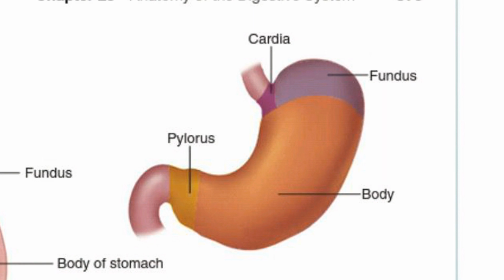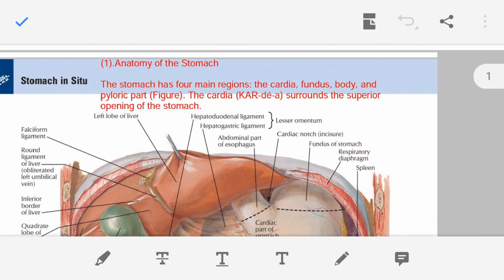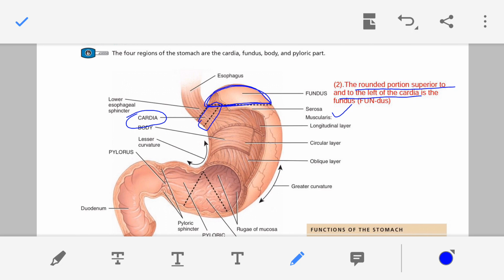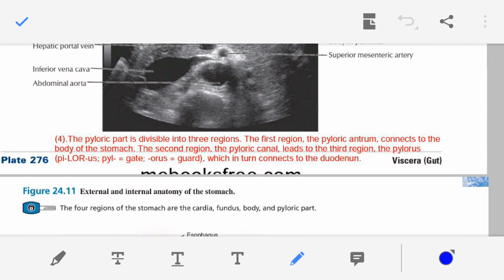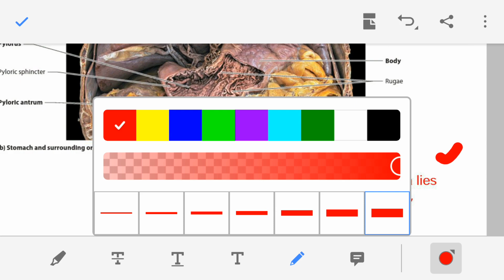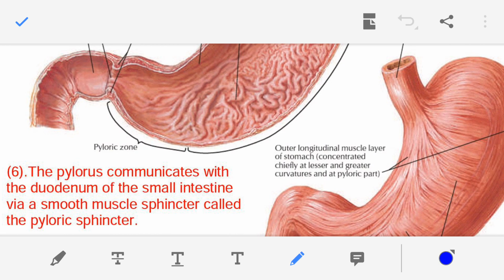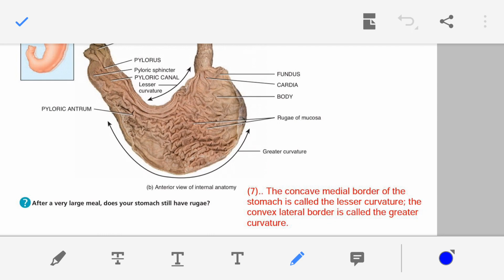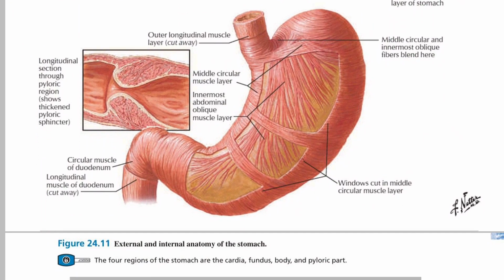Anatomy of the Stomach